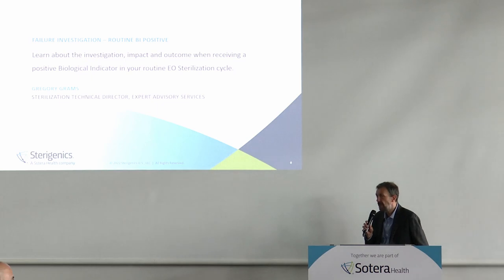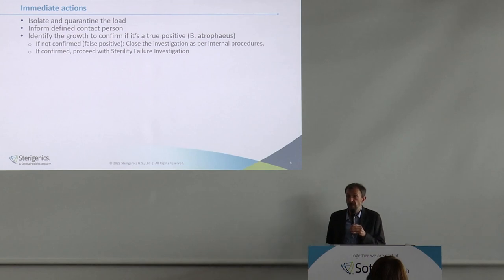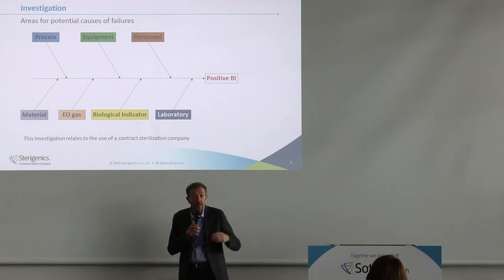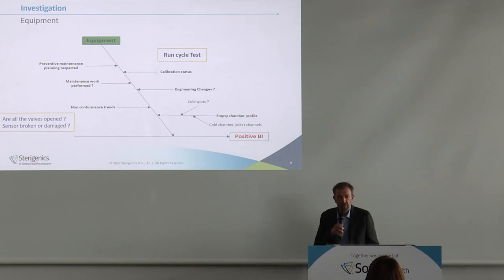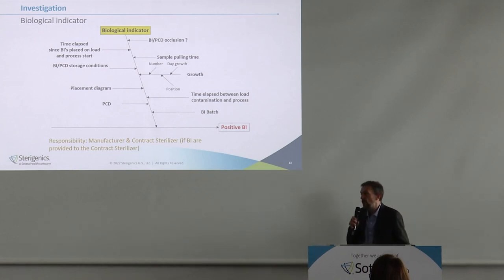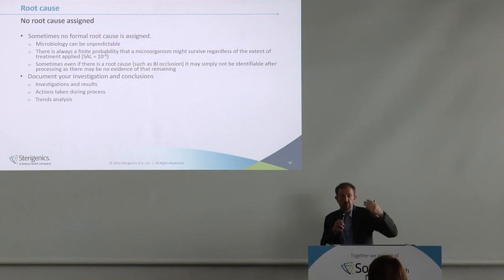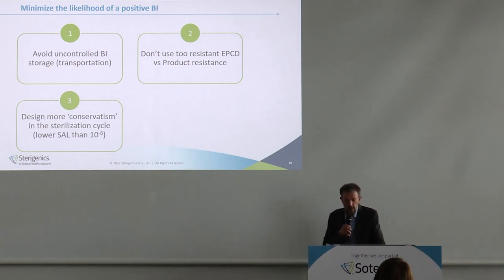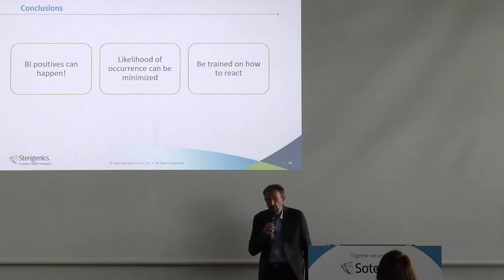Failure Investigation - Routine BI Positive - Gregory Grams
Ethylene oxide sterilization is a well-established sterilization technology,
utilized to sterilize approximately 50% of all medical devices in the United
States annually. Despite, comprehensive, complex, and extensive validations,
some failures may occur during routine processing. It is important to conduct a complete investigation to understand and potentially correct the root causes to keep the failure risk under control. It is also important to develop a mitigation and resolution plan to prevent major financial, commercial impact, or product shortages. This presentation will help you learn how to conduct a thorough investigation and implement a plan for moving forward.